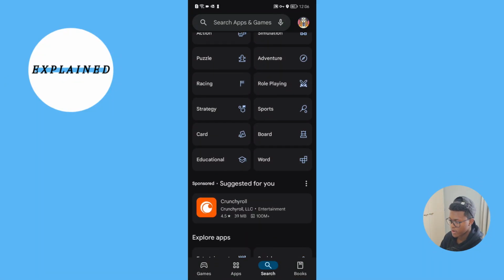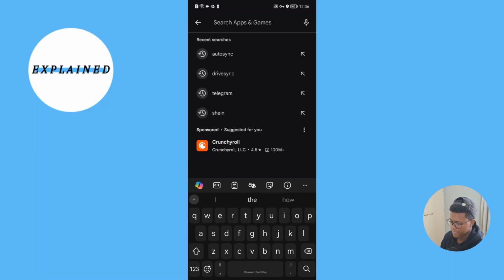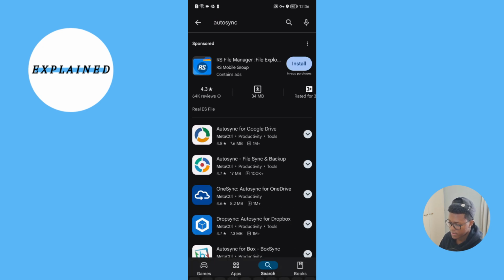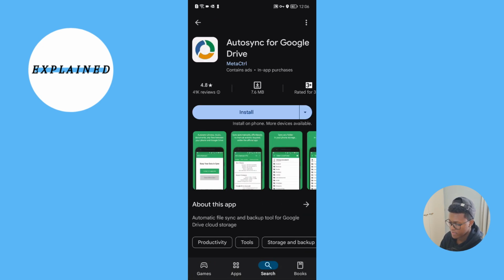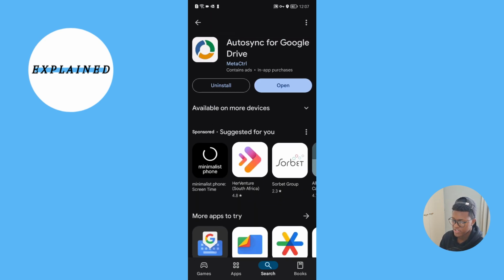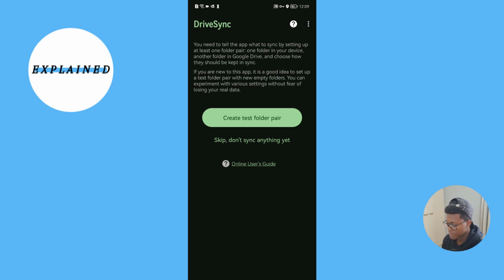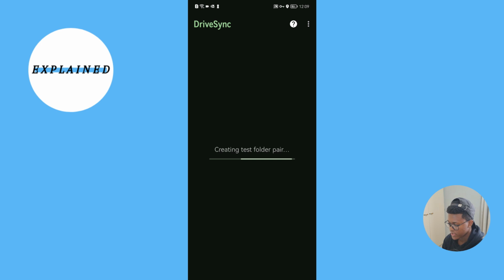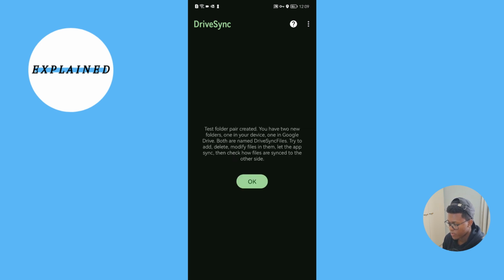How To Sync Obsidian with Google Drive (2024)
How To Sync Obsidian with Google Drive

In this obsidian app tutorial video I'll show you how to connect obsidian with google drive. Are you wondering how to setup obsidian and google drive? Don't look further because after watching this video you'll be able to autosync with google drive.